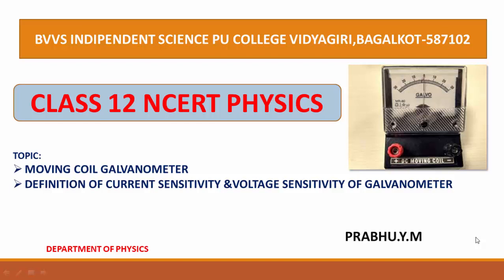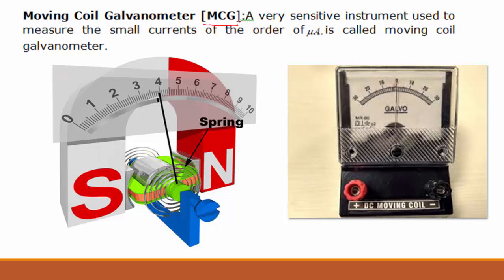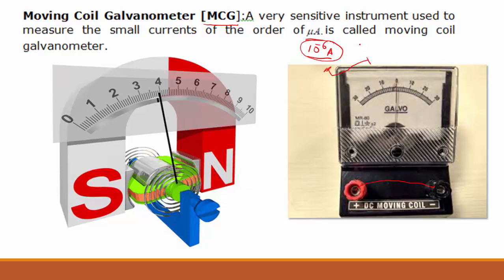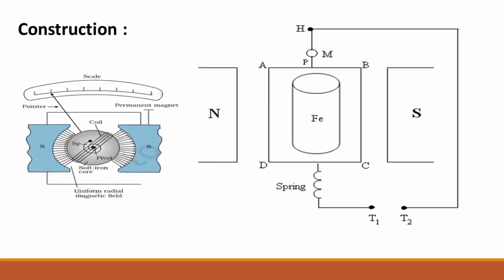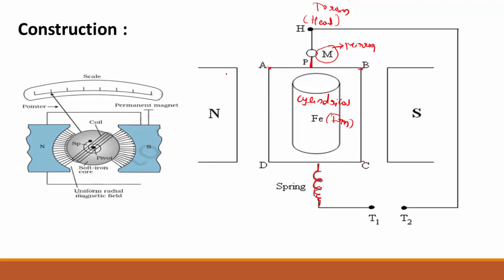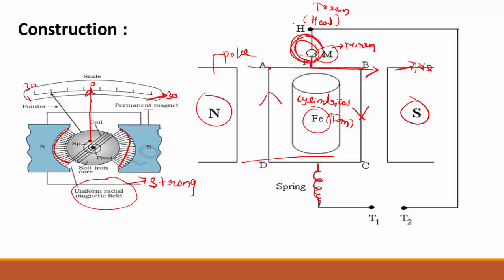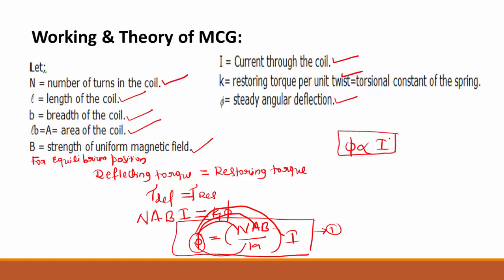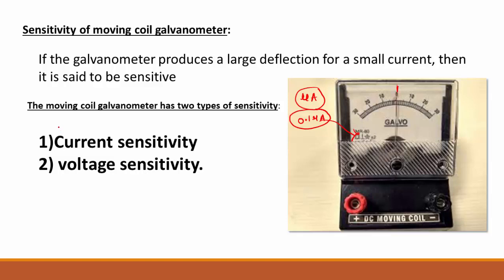CLASS 12 NCERT PHYSICS MOVING COIL GALVANOMETER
CONSTRUCTION AND WORKING OF MOVING COIL GALVANOMETER,DEFINITION OF CURRENT SENSITIVITY AND VOLTAGE SENSITIVITY,RELATION BETWEEN SI AND SV